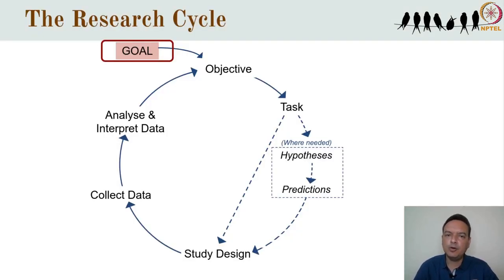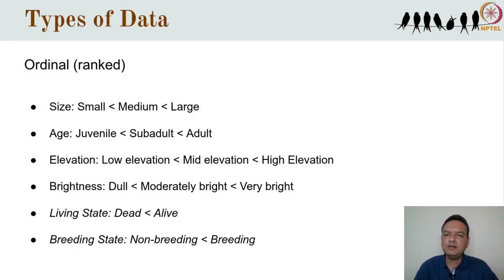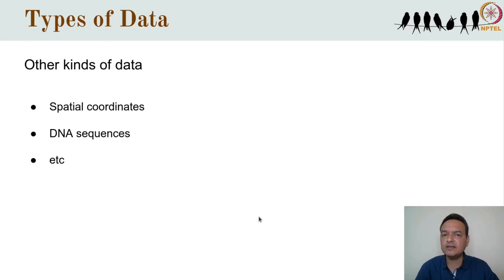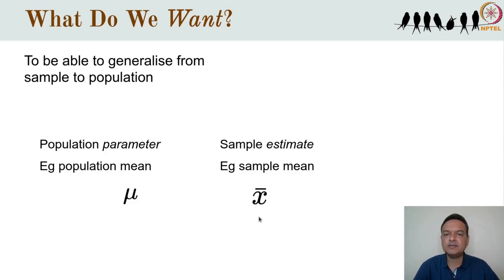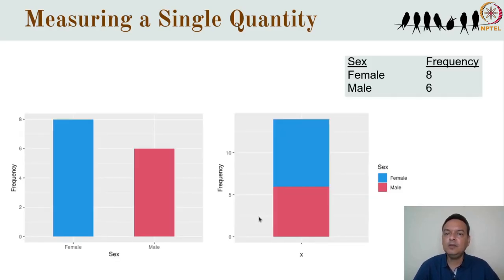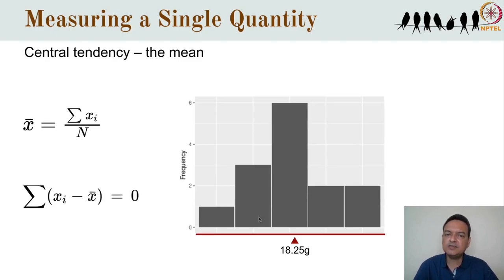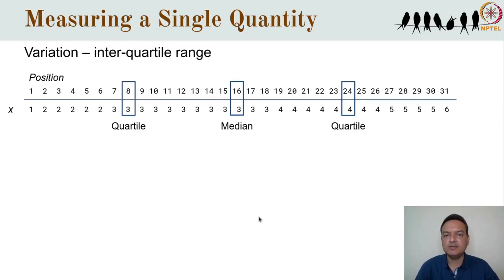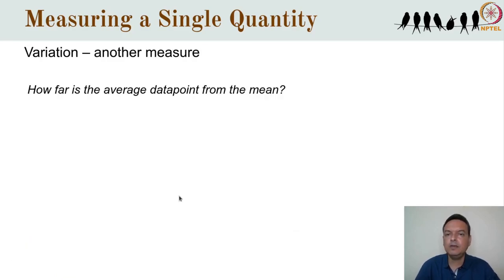Introduction to Data Visualisation Analysis _ Part 1